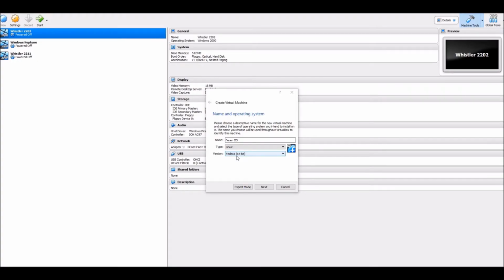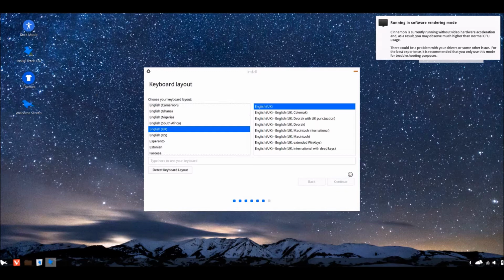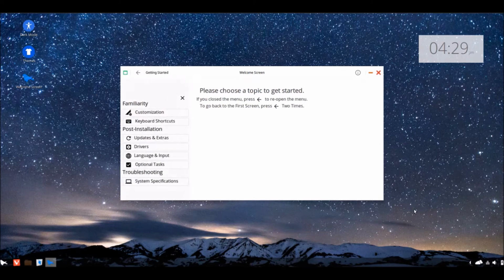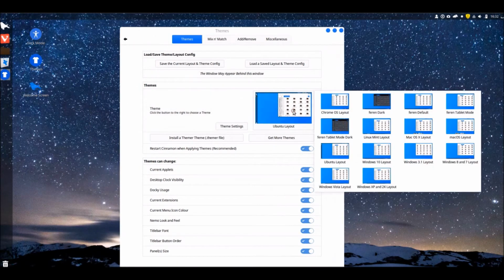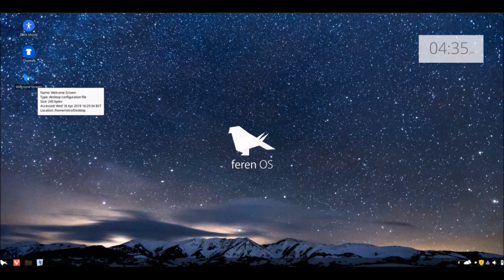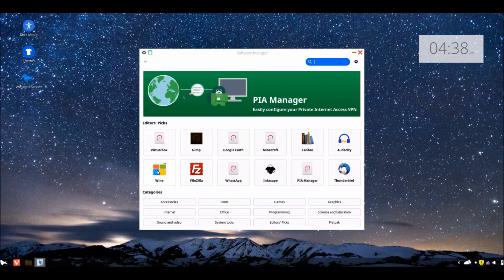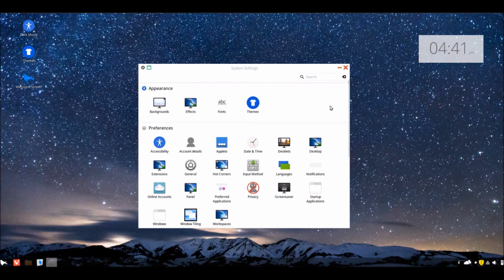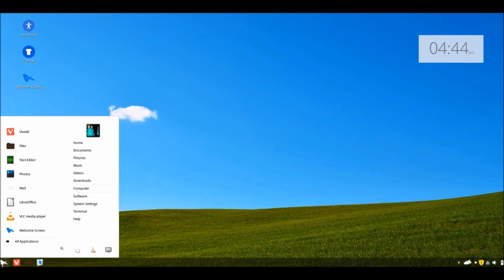Feren OS Review & Overview.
This video shows how I installed Feren OS, what it's main features are, and if the operating system is suitable for everyday use.

There are several things that I was rather impressed by with this OS, such as it's file transfer tool, the UI and how it could be changed to look similar to Windows and other operating systems.

Note: If you use the File Transfer tool, make sure that Feren OS is fully updated before use, to ensure maximum functionality.